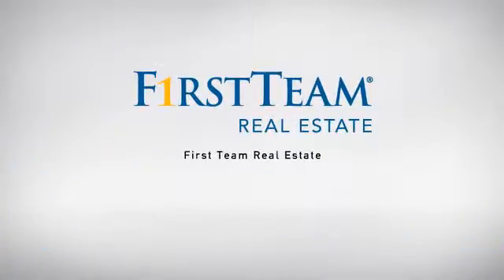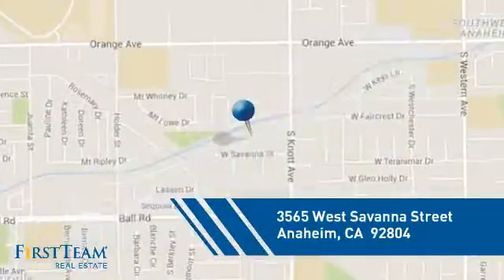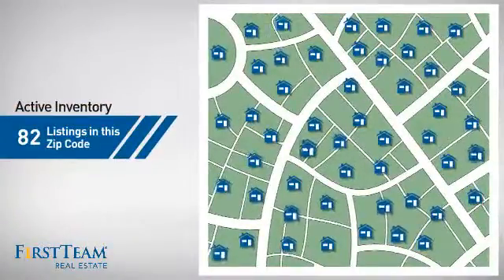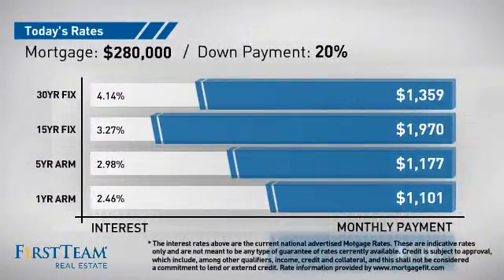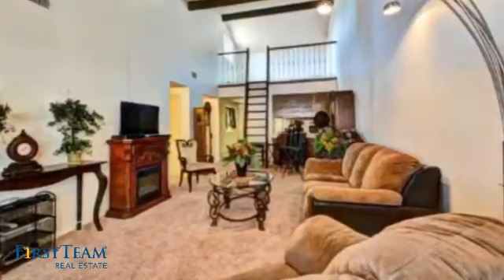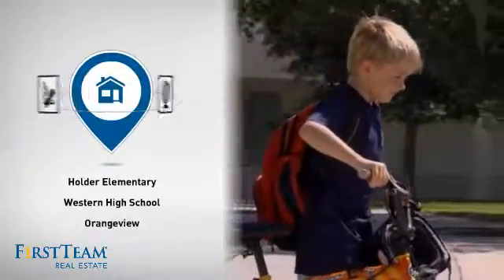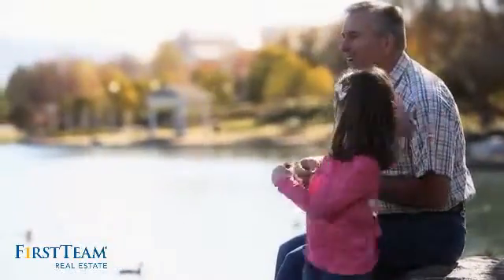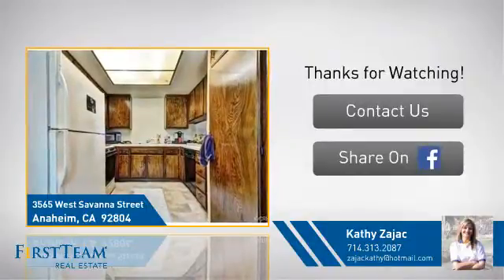3565 West Savanna Street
Charming detached condominium in a private Savanna North gated community.  This home is a single level spacious unit with plush new carpeting, tiled kitchen and entry and designer paint throughout.  Step in to an inviting living and dining area  and high beamed ceilings that has been masterfully painted.  The galley kitchen features a gas stove lots of cabinets for storage including a floor to ceiling pantry, a convenient breakfast bar counter and it offers you direct access to your attached 2 car garage.  The bedrooms are huge and both have a nice view of either the large outdoor patio and yard area or the quiet front courtyard.  The main bath has a nice sized vanity for storage and an enclosed tub/shower combination with newer fixtures. The master bedroom features a wall to wall closet and a master bath with a huge vanity and large tub and shower combination.  For extra space, there is a loft overlooking the living room with a window that faces west that would serve nicely as an office or guest space.  The outdoor space features a covered patio with extra yard space ready to be landscaped!  This home is in turnkey condition and move in ready!  Priced to sell! Call and schedule a private showing today!